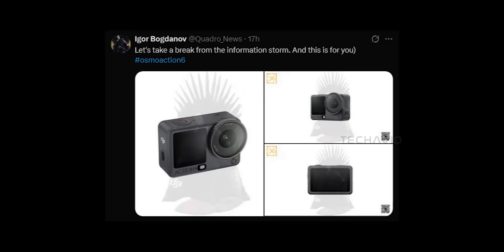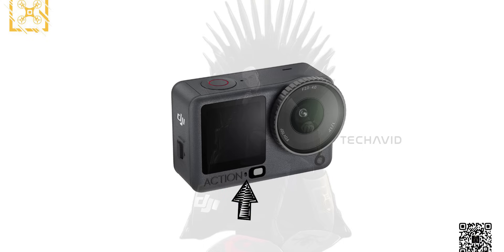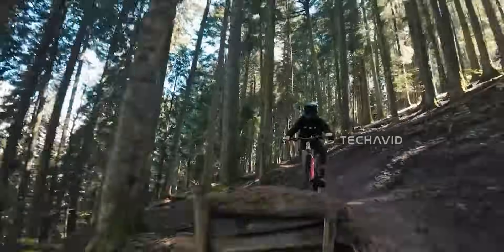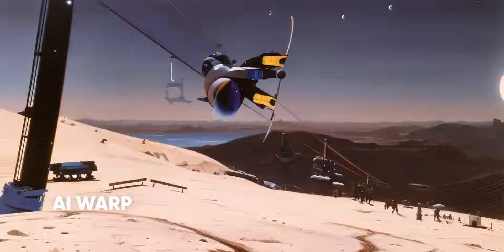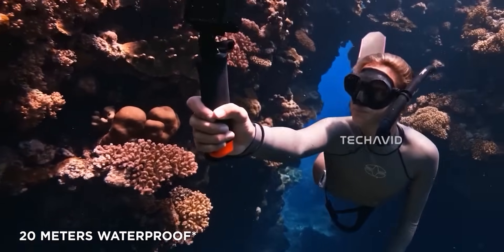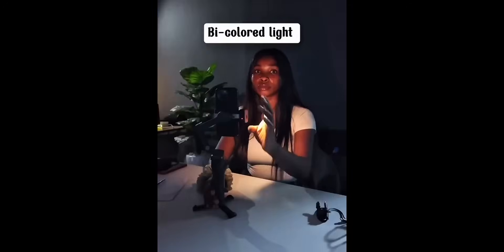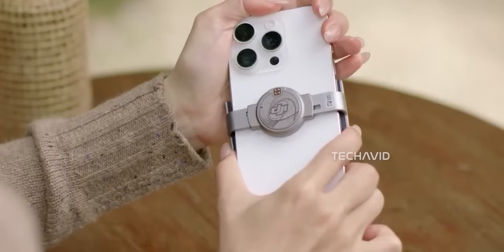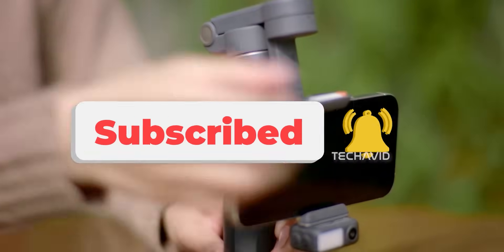DJI Osmo Action 6 Leaks — Big Sensor, Variable Aperture & New Design Revealed!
The DJI Osmo Action 6 is shaping up to be DJI’s most advanced action camera yet — with a new design, upgraded 1/1.1-inch sensor, variable aperture, and longer battery life. In this video, we break down everything from design changes and hidden sensors to rumored specs, pricing, and the updated launch timeline.

Questions Covered in the video:
    What’s new in the Osmo Action 6 design compared to the FCC prototype?
    How does the white square beside the “ACTION” logo actually function?
    Why is a variable aperture such a big deal for action cameras?
    How much better is the new 1/1.1-inch sensor compared to the Action 5 Pro?
    When is DJI expected to officially launch the Osmo Action 6, and what will it cost?